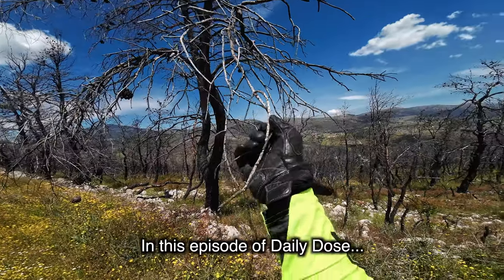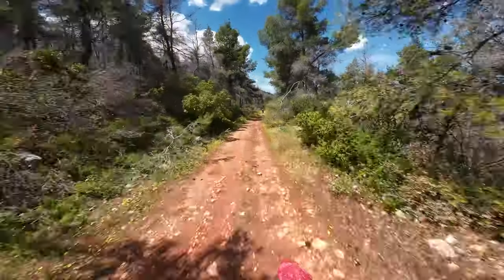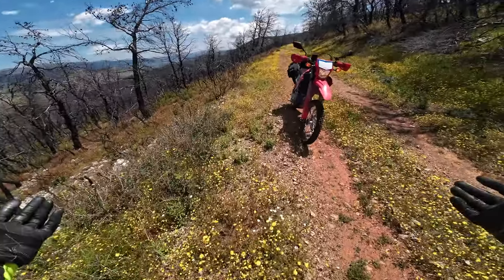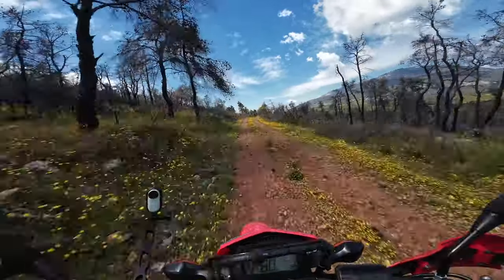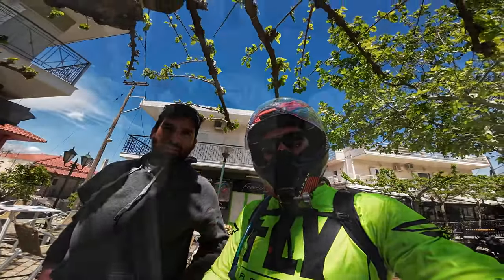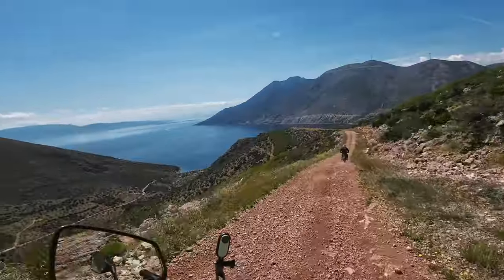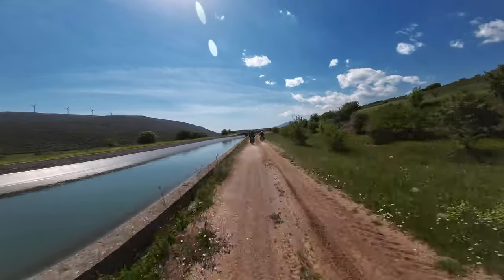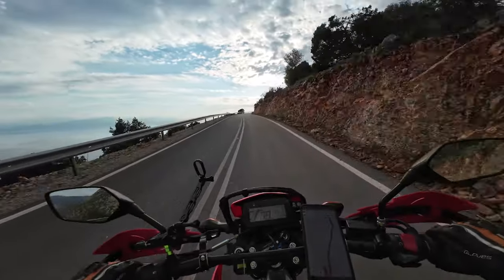CRF300L & KTM Duke 200 at TET Greece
Welcome to Trans Euro Trail, Section 5 with Honda CRF300L and KTM Duke 200! We had a blast riding these trails and even met up with a couple of locals riding their Yamaha Tenere 700 bikes!

⭐️ Membership perks:
⭐️ ▸ Early access to new videos
⭐️ ▸ Loyalty badges